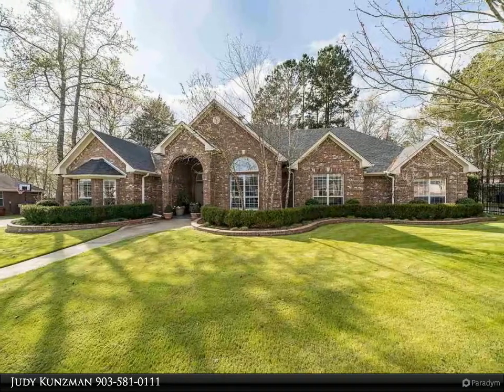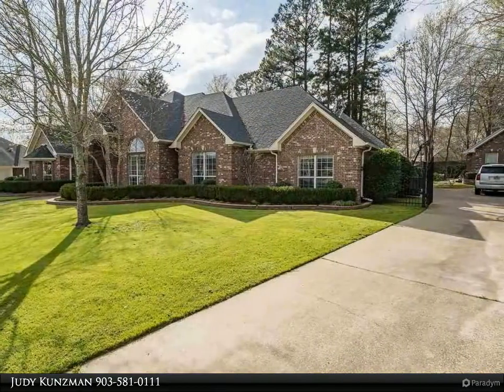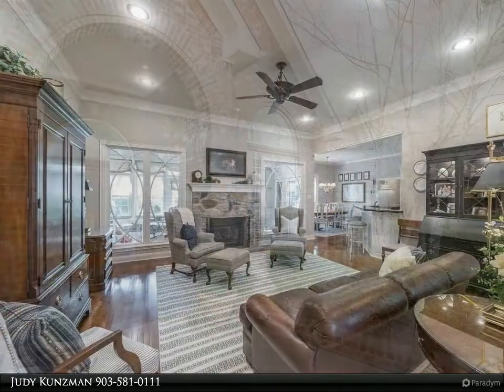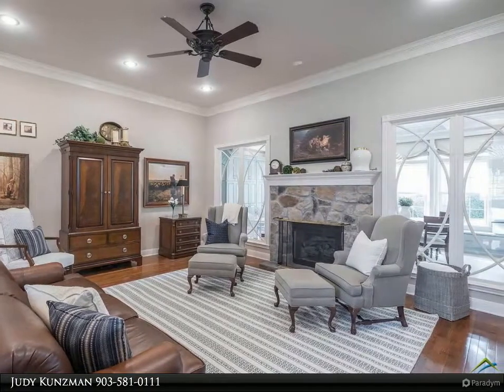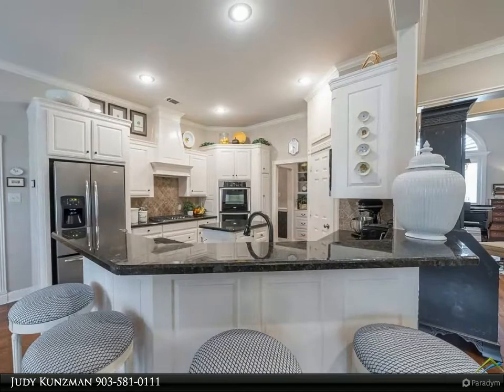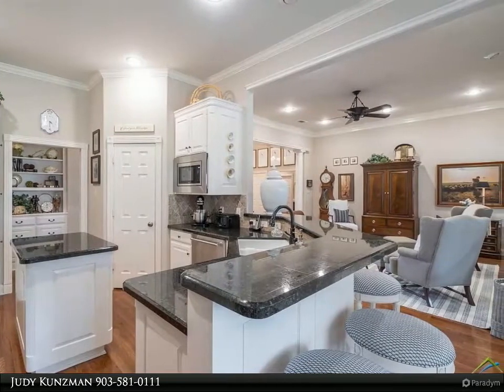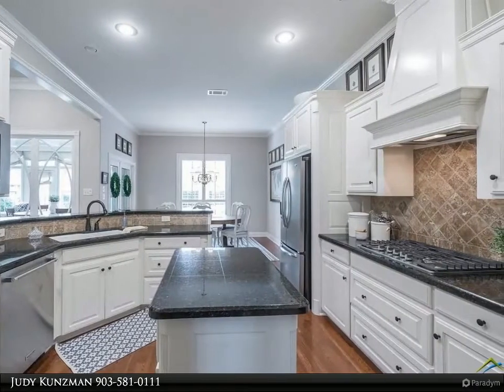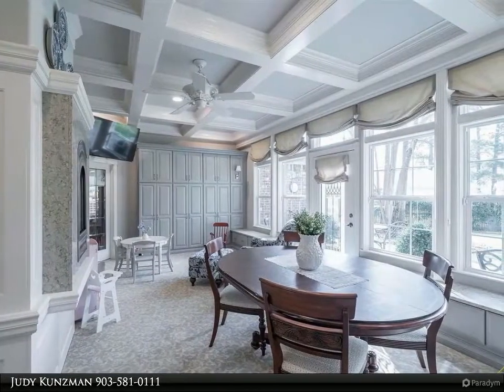Homes for Sale - 1882 Old Oak Dr, Tyler, TX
Absolutely stunning custom home in Tall Timbers on .45 acres! Exquisite and classic in every way! The double front doors welcome you into this 4 bedroom, 3.5 bath, 3 car garage home with soaring ceilings, warm wood floors, new gray tones, and extensive trim-work throughout! No detail is overlooked! Fabulous kitchen with stainless appliances, granite countertops, gas cooktop, double ovens, pantry, and island is open to a generous breakfast room and lovely family room with a stone, wood burning fireplace. The formal dining room adds plenty of space for family gatherings and entertaining. The sun room is spectacular with its gas fireplace, custom built-ins, coffered ceiling, storage benches with quartz tops, and windows galore! The master bedroom and bath are a quiet retreat with recessed ceiling, double vanities, custom beveled mirrors, separate tub and shower, and walk-in closet! All bathrooms are complete with Carrera marble countertops and backsplash and marble floors laid in a herringbone pattern. Three guestrooms are perfect for family or guests! A huge laundry room with tons of storage, sink, and space to accommodate an extra fridge or freezer! Outside is a wonderful slate patio, manicured backyard, and shop with over 400 square feet of divided, heated and cooled space! SPECIAL FINANCING AVAILABLE! Come See! Come Buy!

3 full bath, 1 half bath

Judy Kunzman
Keller Williams